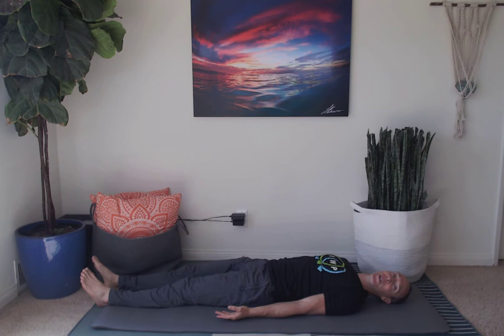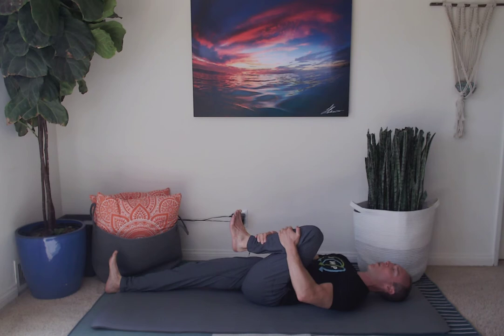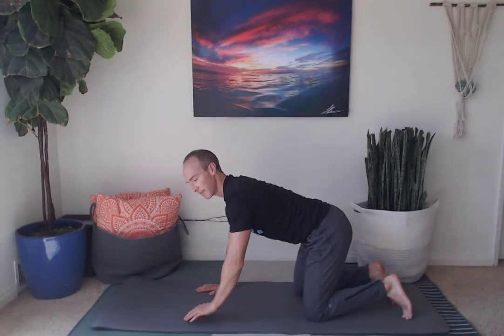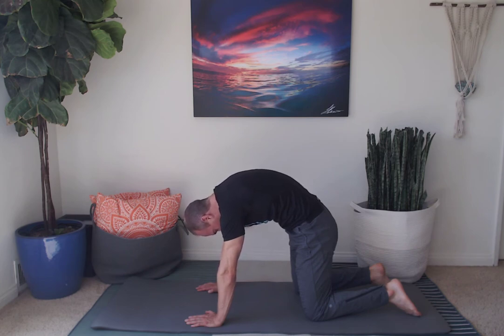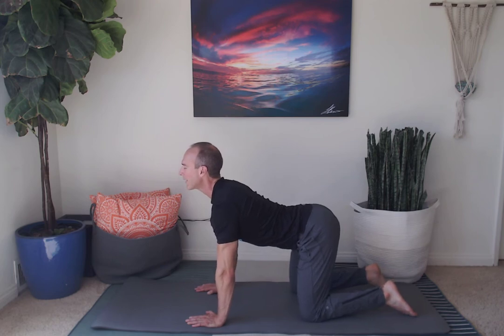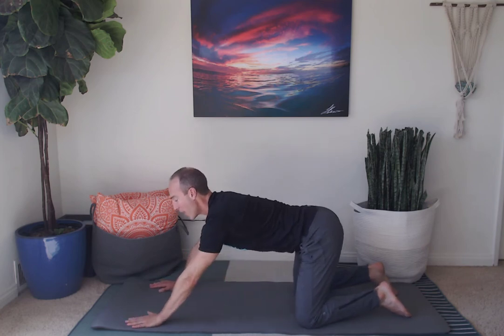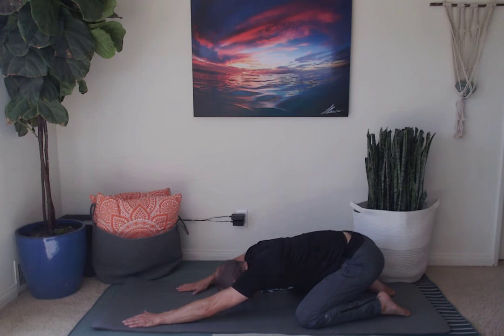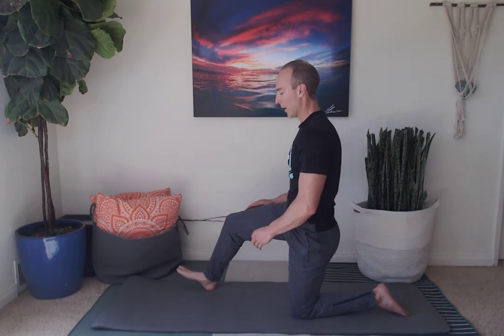15-Minute Easy & Express Yoga Routine